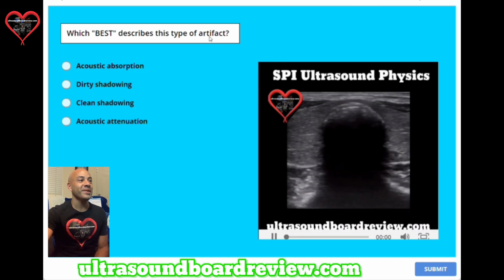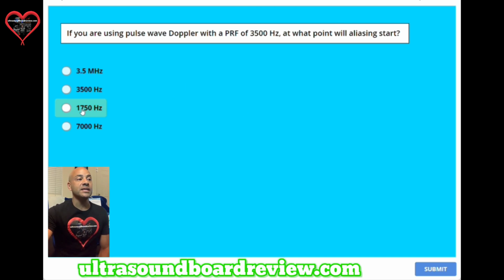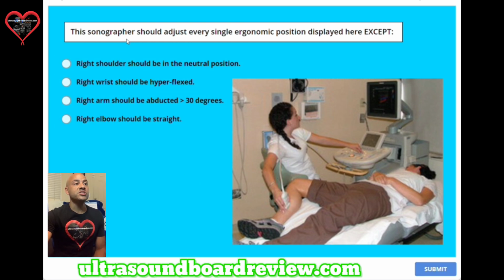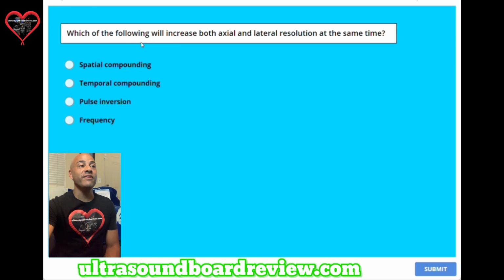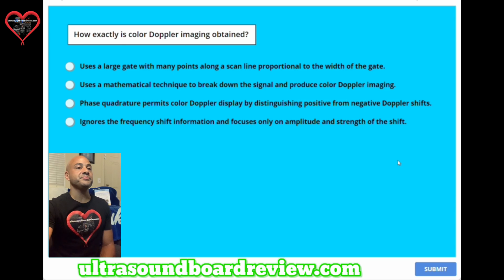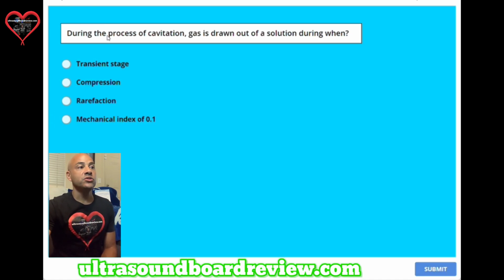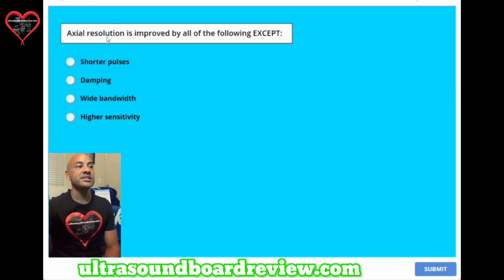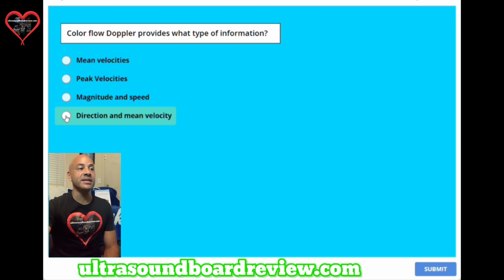Ultrasound Physics Registry Review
Part 7.

You can purchase our mock exams in the link below that include images, videos and hotspot questions similar to the SPI registry!